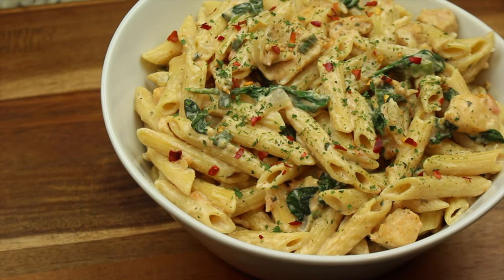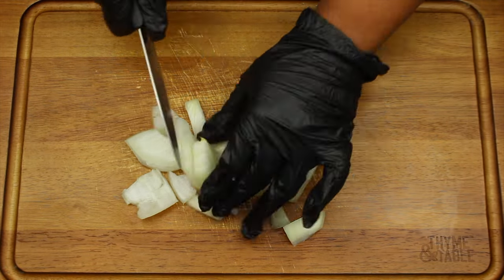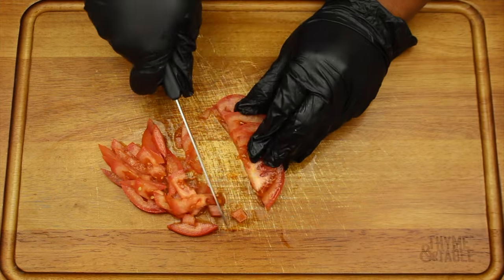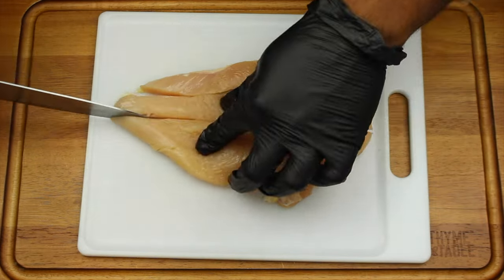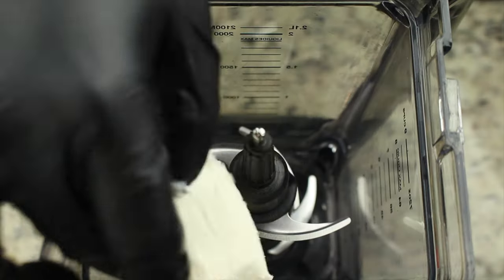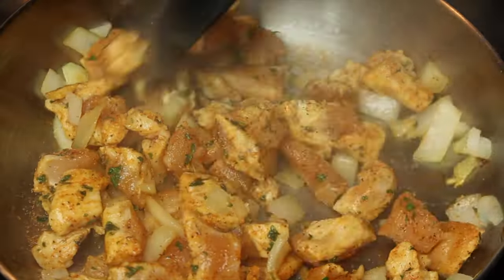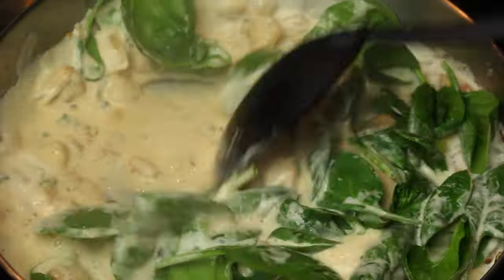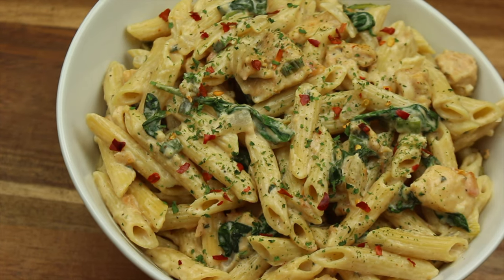Healthy Low Fat Creamy Spinach and Chicken Pasta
In this video we will show you how to make Healthy Low Fat Creamy Spinach and Chicken Pasta. We hope you like the video.

Low Fat Creamy Spinach and Chicken Pasta

Ingredients:
Chicken Breast
Protein Pasta
Parmesan Cheese
1/3 Less Fat Cream Cheese
Reduced Fat Milk
Minced Garlic
Yellow Onion
Roma Tomato
Green Onions
Spinach
Season All
Cayenne Pepper
Black Pepper
Parsley
Crushed Red Pepper
Garlic Powder
Onion Powder

Directions:
 1. Dice 1/4 yellow onion
 2. Shred parmesan cheese
 3. Dice 1/4 of roma tomato
 4. Chop 2 stalks of green onion
 5. Boil pasta for 12 minutes or until tender (follow directions on your package)
 6. Cube 2 thinly sliced chicken breast
 7. Season chicken to taste
 8. In a blender, add 4oz of cream cheese, 1/4 cup of parmesan cheese, 1/2 cup of reduced fat milk, and garlic powder, blend until smooth
 9. In a skillet, add 2 tbsps of olive oil
 10. Add onions and sauté until translucent
 11. Add chicken and cook for 5-7 minutes, or until done
 12. Add green onion and tomatoes
 13. Add 1 tbsp of minced garlic
 14. Add sauce and stir
 15. Add a handful of spinach
 16. Lower fire, cover, and cook for 2 minutes
 17. Mix in spinach and allow sauce to simmer until it thickens
 18. Add sauce to pasta
 19. Garnish with red pepper flakes and parsley
 20. Enjoy!

✨Social Media✨

Music
♪ Bake a pie (Prod. by Lukrembo)